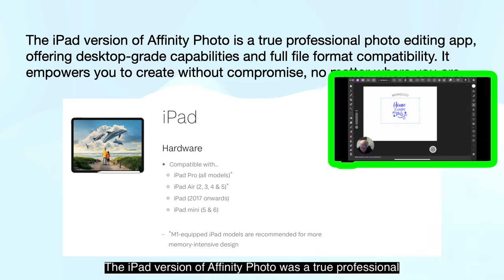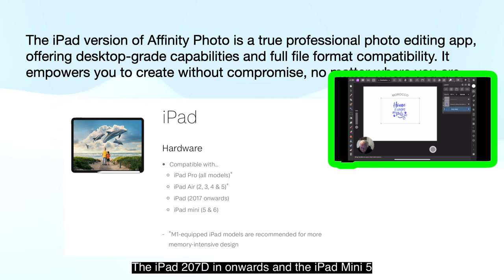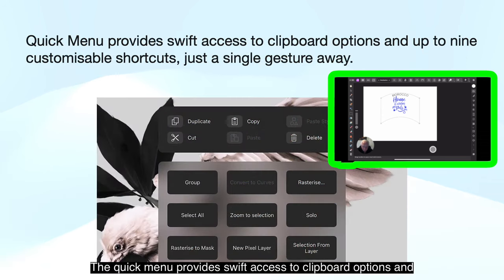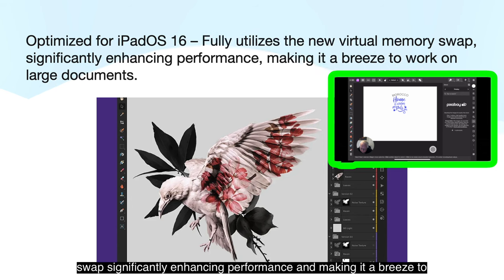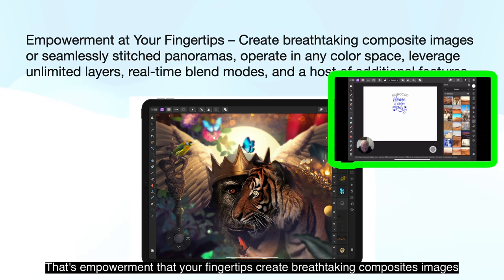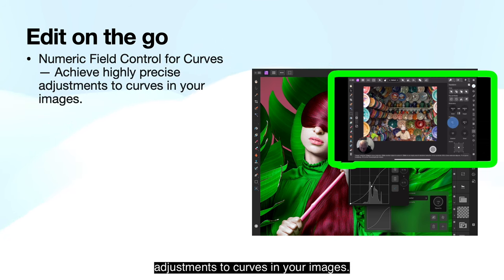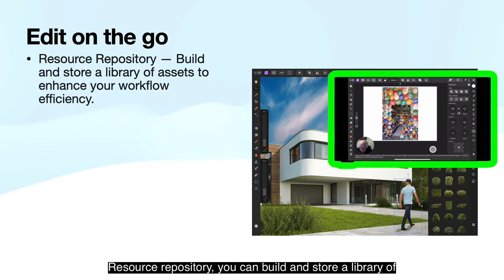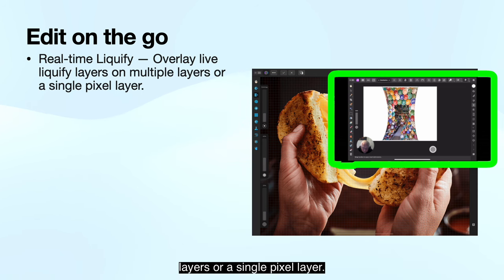What’s New in Affinity Photo V2 3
1. **Comprehensive Tutorials:** Gain access to in-depth tutorials that cater to users of all skill levels. Whether you're a beginner looking to grasp the basics or an advanced user seeking advanced techniques, our tutorials cover a spectrum of topics, ensuring you're equipped with the knowledge to unleash the full potential of Affinity software.

2. **Workflow Efficiency:** Learn time-saving tips and tricks that streamline your workflow. Our channel is dedicated to enhancing your efficiency in using Affinity Photo, Affinity Designer, and Affinity Publisher, helping you achieve professional results with less effort.

3. **Desktop and iPad Integration:** Explore the versatility of Affinity software seamlessly across both desktop and iPad platforms. We guide you through the intricacies of utilizing these applications on various devices, enabling you to create, edit, and design on the go.

4. **Inspiration Galore:** Immerse yourself in a world of creative inspiration. Our channel showcases stunning designs, innovative projects, and captivating artwork created with Affinity tools. Be inspired by the possibilities and ignite your own creativity.

5. **Community Interaction:** Join a vibrant community of Affinity enthusiasts.

6. **Exclusive Updates:** Stay ahead of the curve with the latest updates, features, and releases from Affinity. We keep you informed about the newest functionalities and improvements, ensuring you're always at the forefront of what Affinity software has to offer.

7. **Engaging Live Sessions:** Participate in live Q&A sessions, workshops, and community events. Our channel goes beyond pre-recorded tutorials, offering you the chance to interact directly with experts and fellow users, enhancing your learning experience.